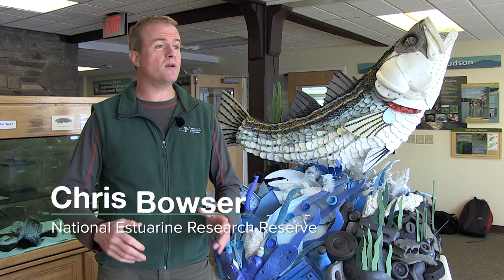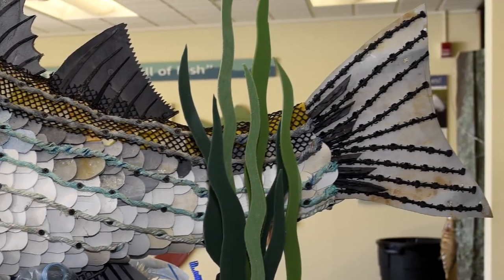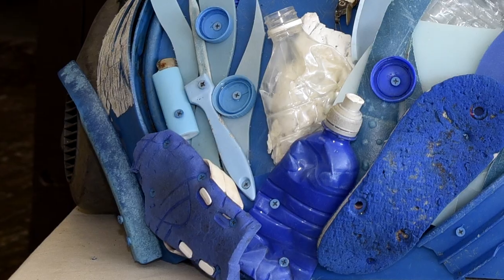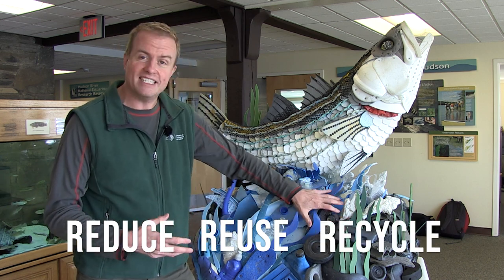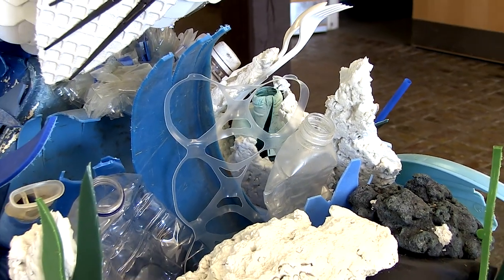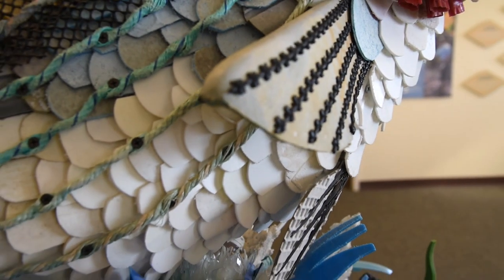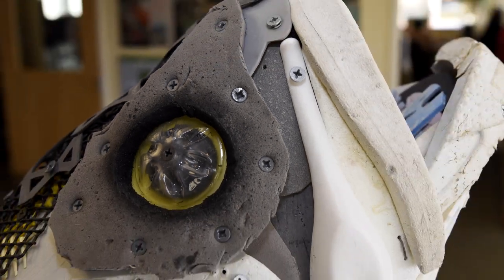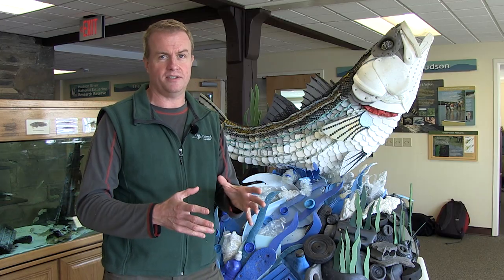Trash Bass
Meet Stanley the Striped Bass. This sculpture was made entirely from discarded plastic found along waterways and coastlines. DEC partnered with NOAA's Marine Debris Program to raise awareness on the impacts of plastic pollution.